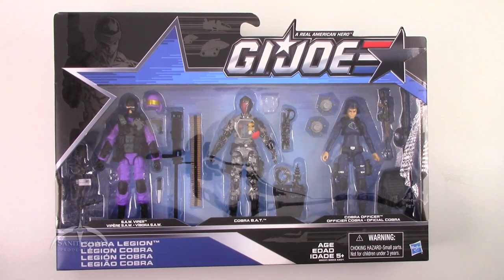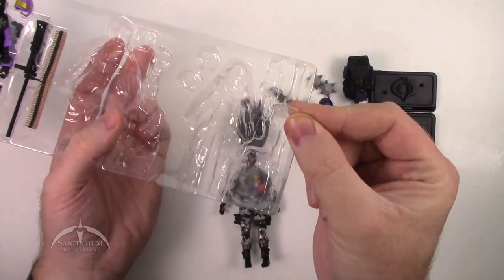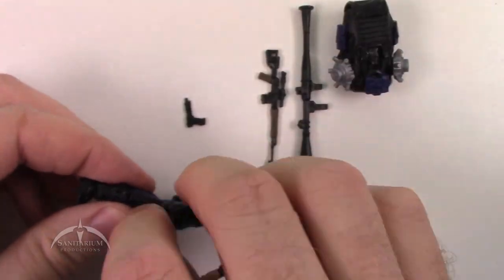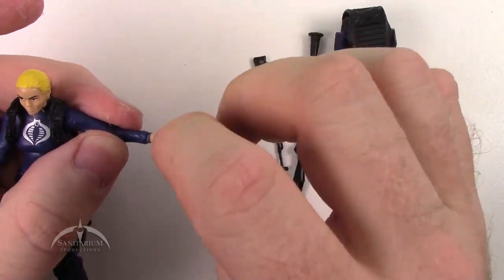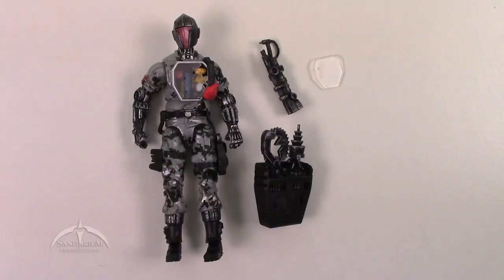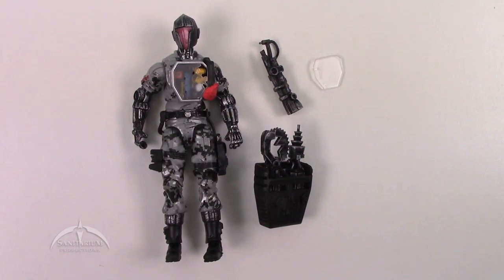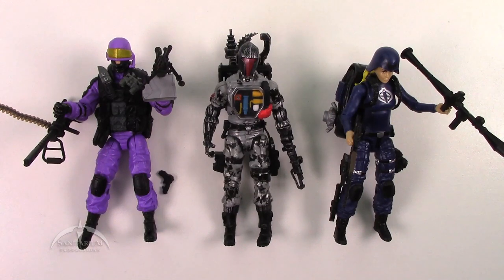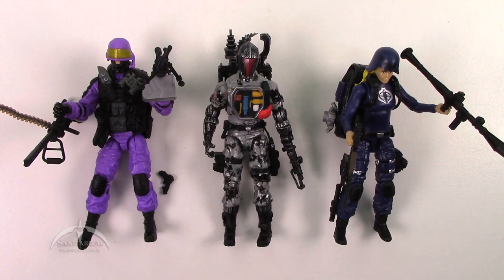GI Joe 50th Anniversary Cobra Legion Unboxing and Review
Review video of the G.I. Joe 50th Anniversary Cobra Legions three pack. In this segment, we tear into the figures from the 50th Anniversary line of G.I. Joe, S.A.W. Viper, B.A.T., and a new female Cobra Officer. You get to see the unboxing, a full review of the figures and all of the accessories! Yo Joe!!